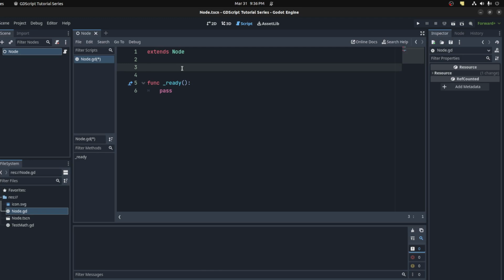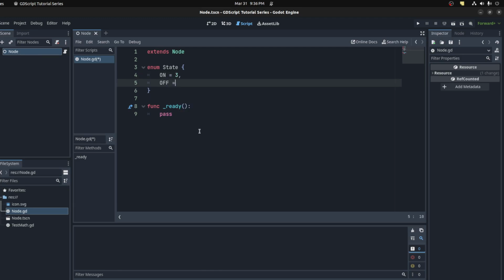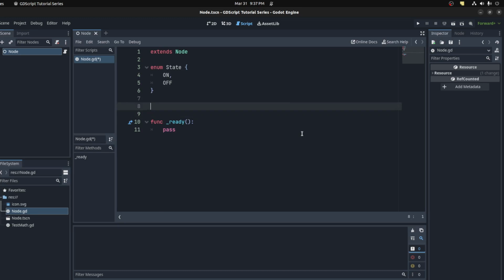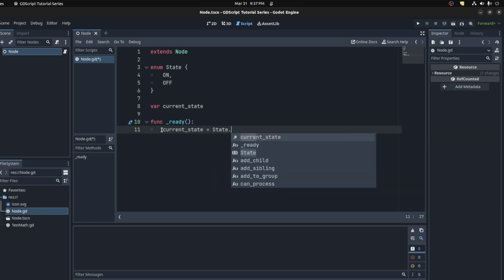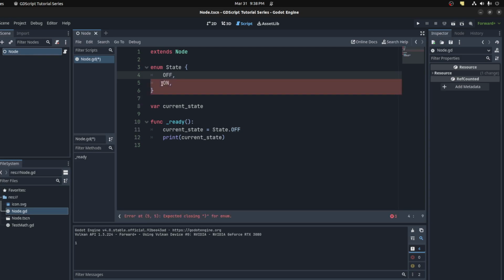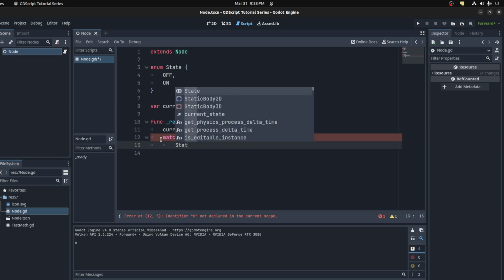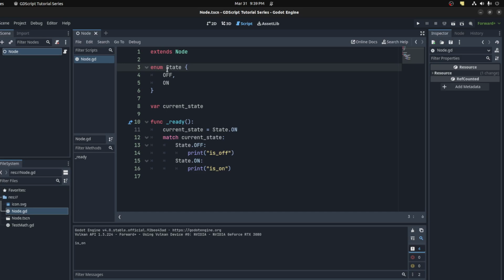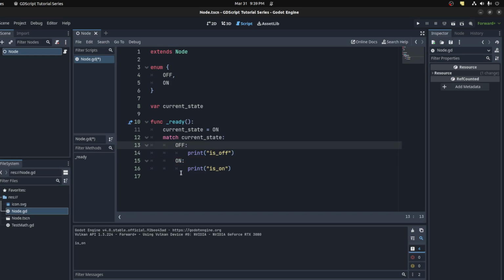Enums in GDScript | Godot Engine